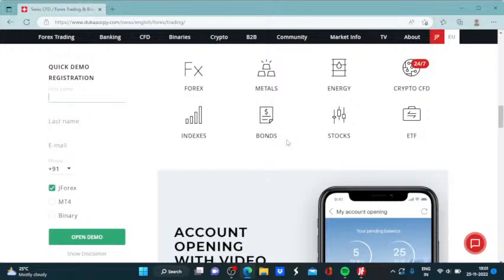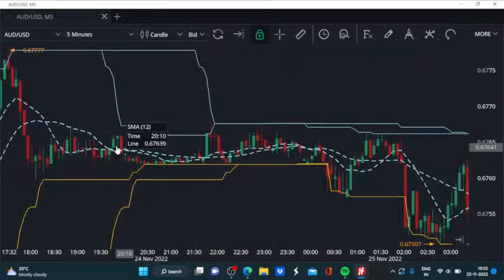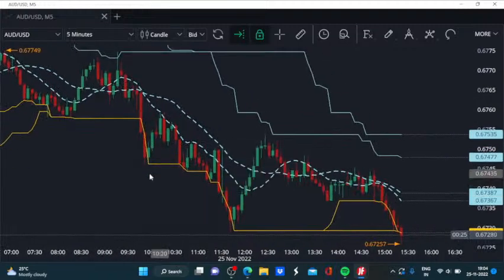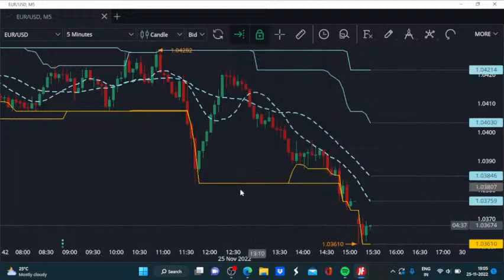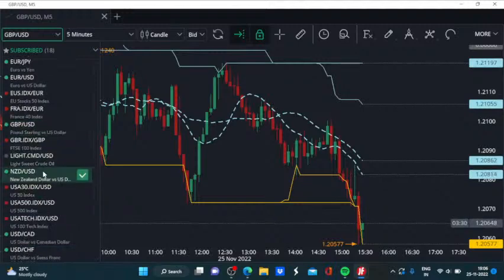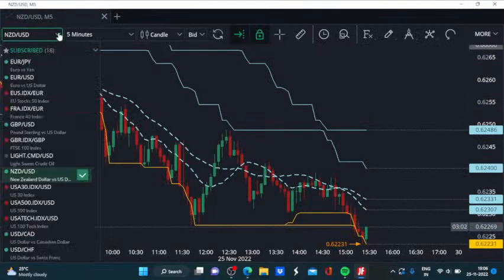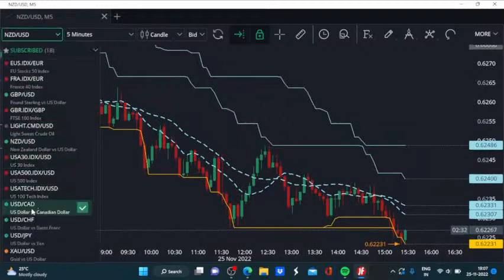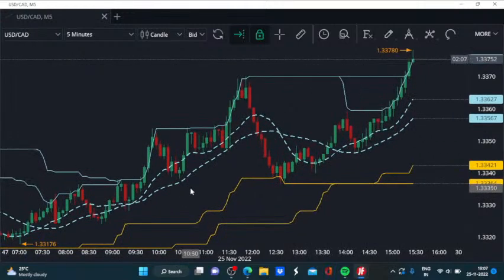Correlation and Regression Analysis 25/11